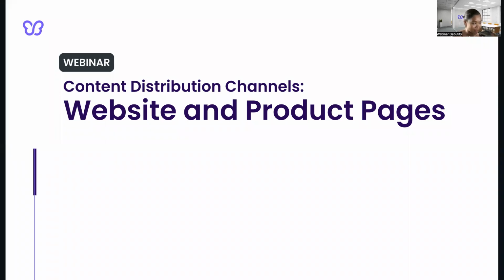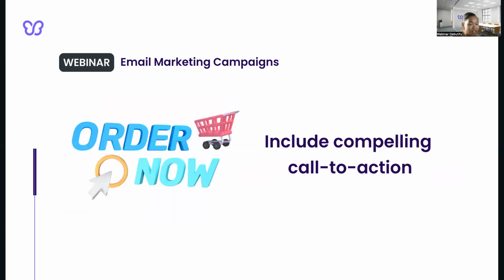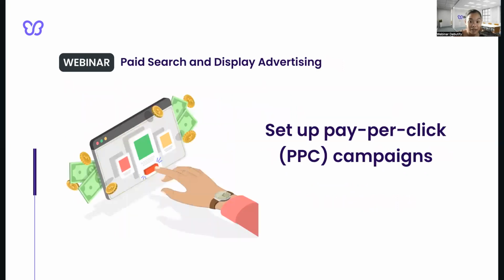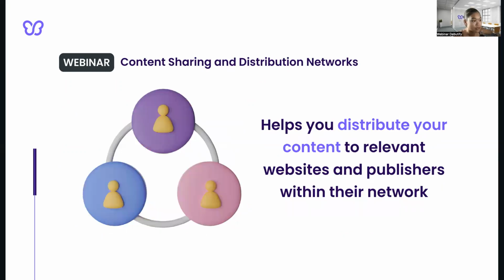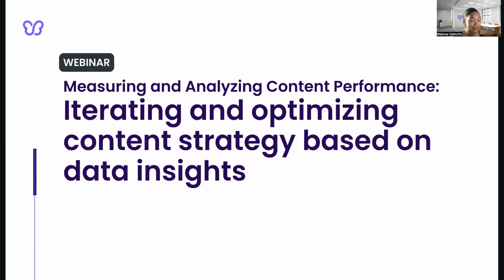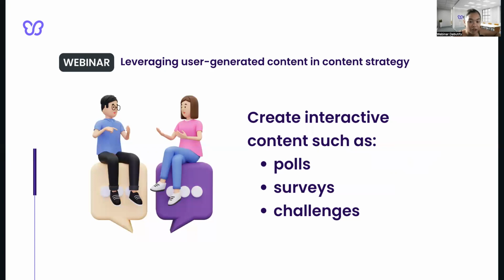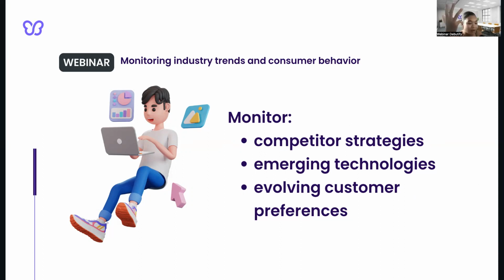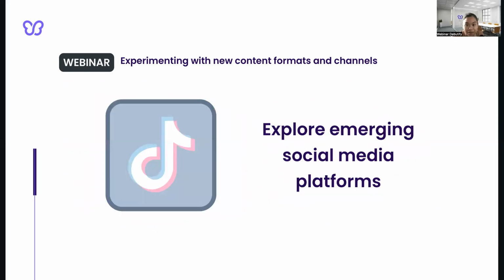Webinar 29: The Power of Words: How to Create an eCommerce Content Strategy (PART 2)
Welcome to today's webinar hosted by Debutify! Join Marie as she takes you on a deep dive into the world of eCommerce content strategy and reveals why it's absolutely crucial for your business's success.

In this second part of our webinar series, we will delve into the topics of distribution and promotion. Discover the key strategies and techniques to effectively distribute and promote your eCommerce content, ensuring maximum reach and engagement with your target audience.

If you missed the first part of this webinar, don't worry! You have two options: either pause this recording and catch up on the initial session, or watch it after this webinar for a comprehensive understanding of building a successful eCommerce content strategy.